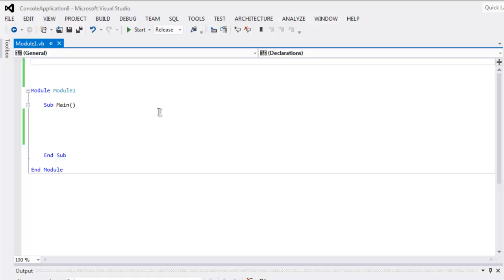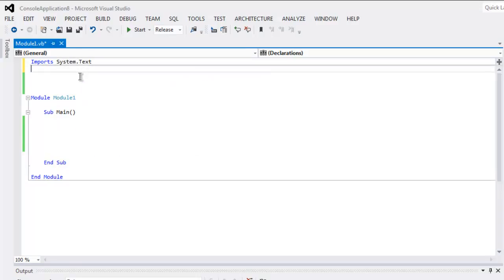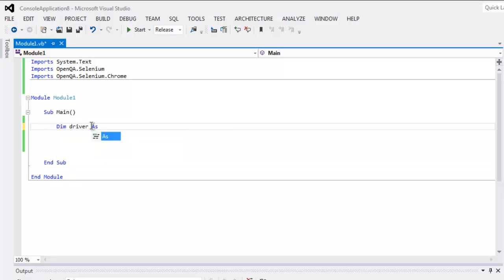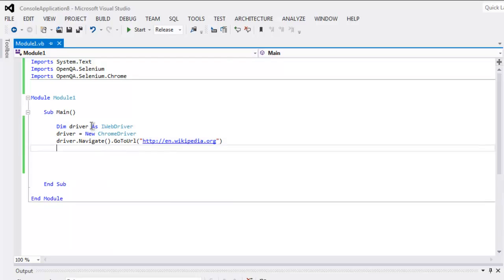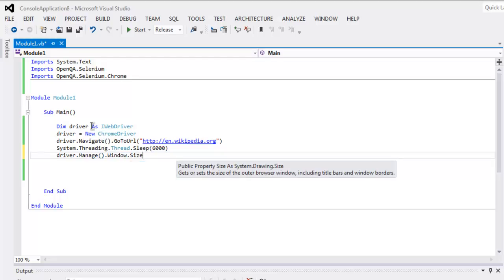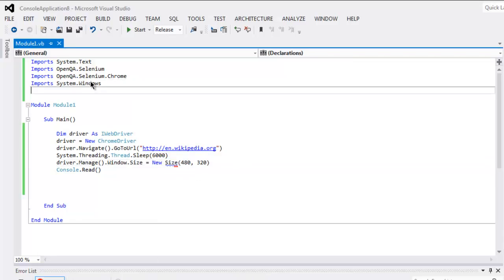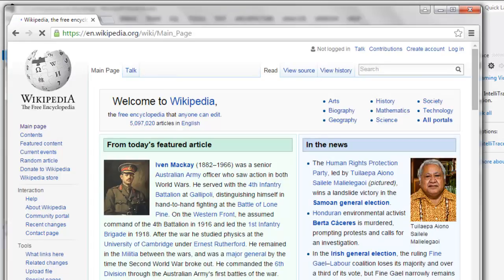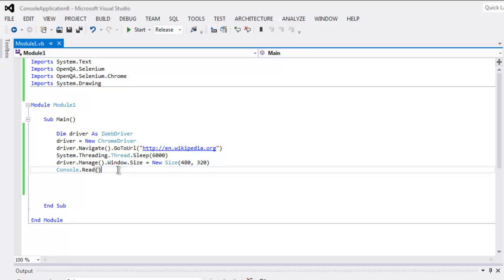Selenium Visual Basic .Net Resize Window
Learn how to Resize Window in VB.Net Webdriver on Visual Studio.